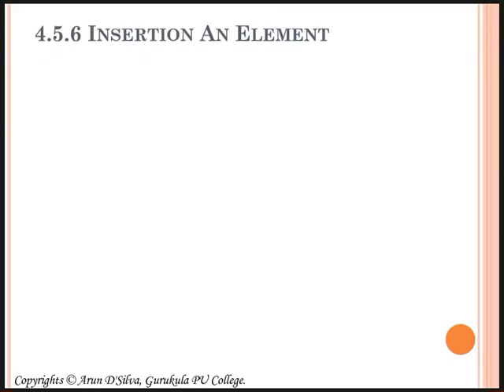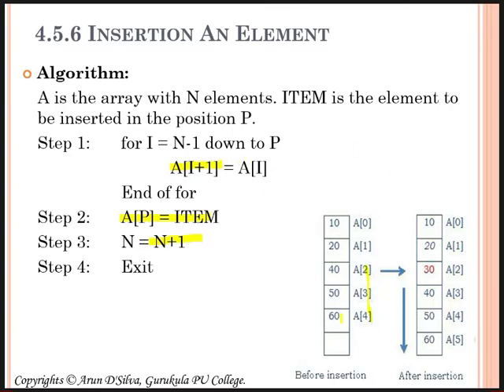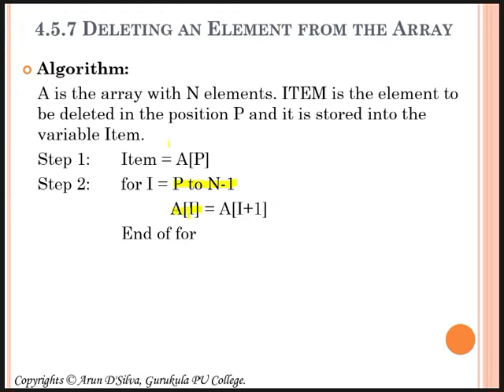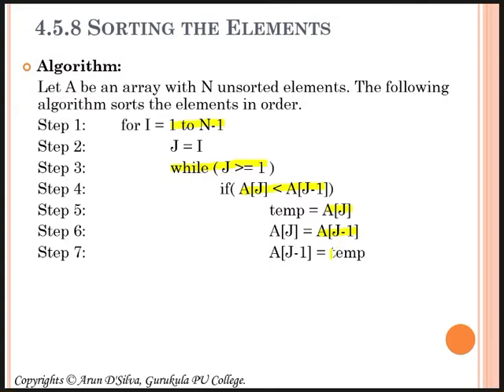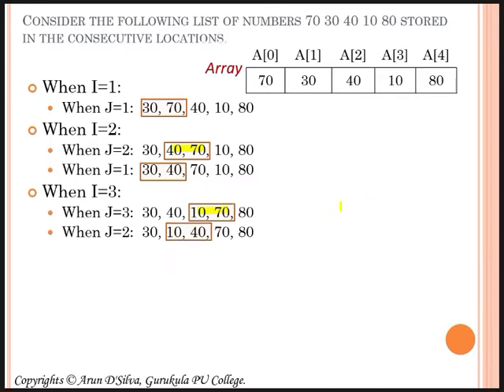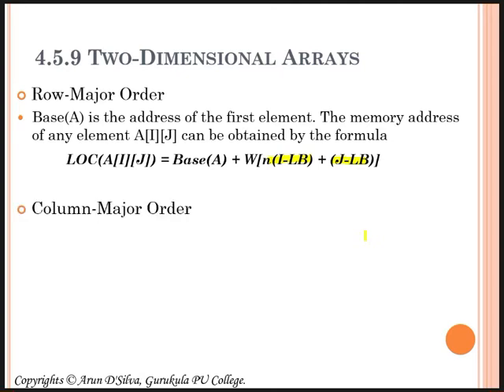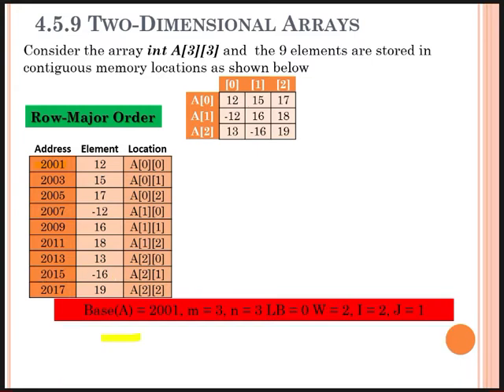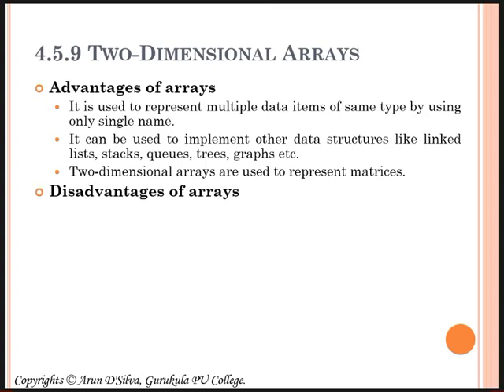II PU Session#09-Data Structures (Part 2)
Prepared & Recorded by Arun D'Silva of Gurukula PU College, Koteshwara. In this video discussed about arrays operations that is insertion operation with algorithm, deletion operation with algorithm, insertion sort operation with algorithm, 2-Dimensional array representation in the memory row-major method & column-major method, applications of array, advantages and disadvantages of array.